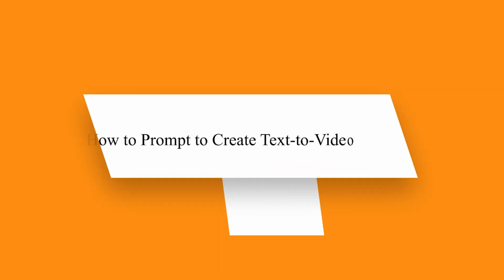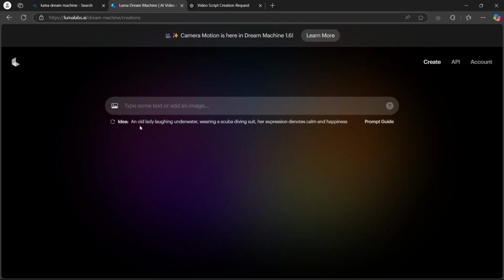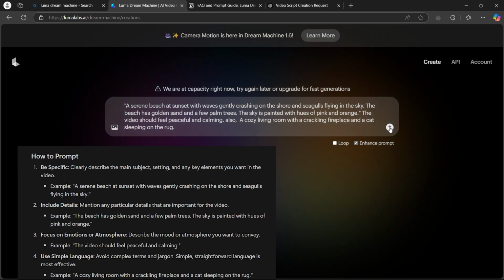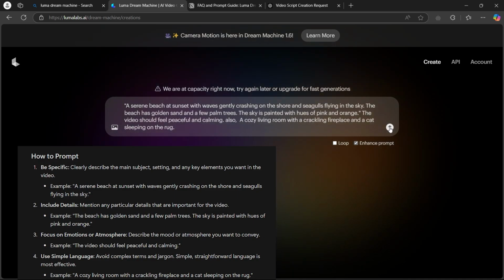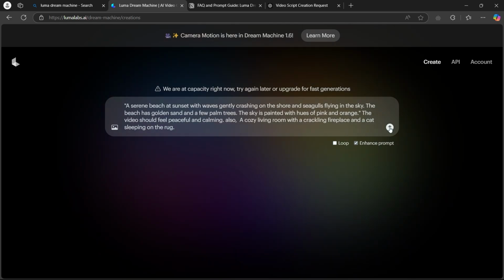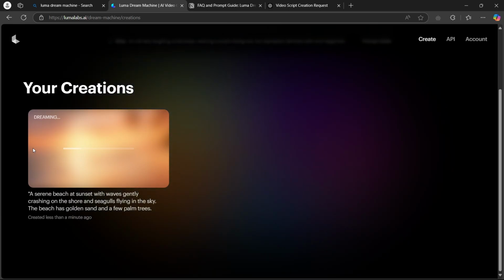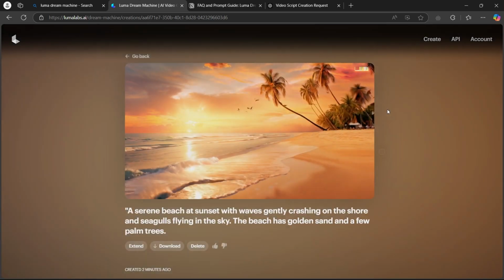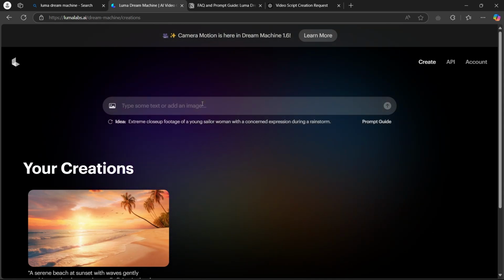Luma Dream Machine Tutorial - How to Prompt to Create Text to Video AI Video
Learn how to use Luma Dream Machine to create AI-generated videos from text prompts with this easy-to-follow tutorial! We’ll guide you through crafting the perfect text prompt, customizing settings, and generating high-quality videos using the AI. Start transforming your ideas into videos effortlessly with Luma Dream Machine today!